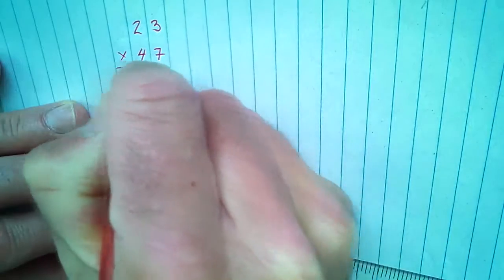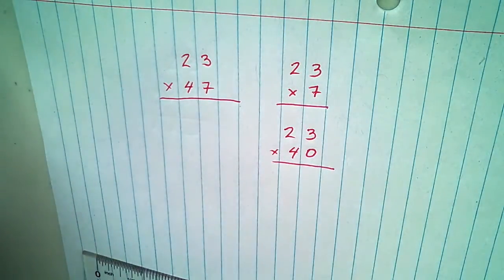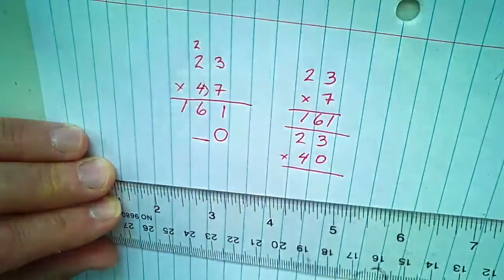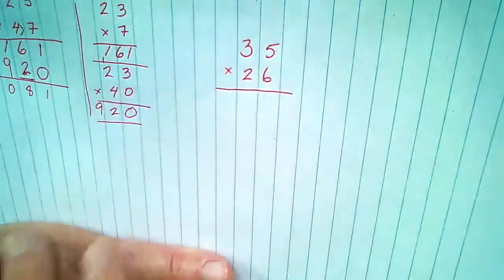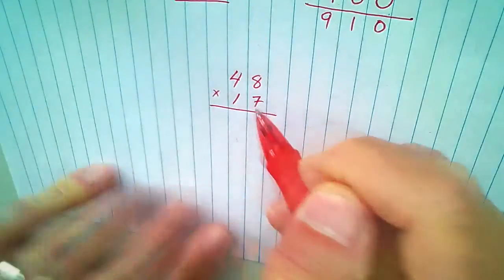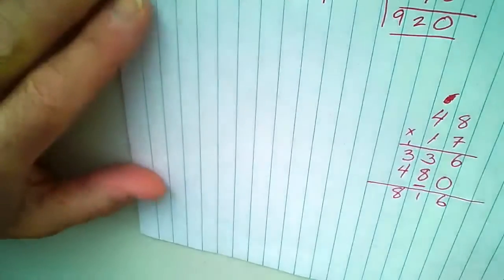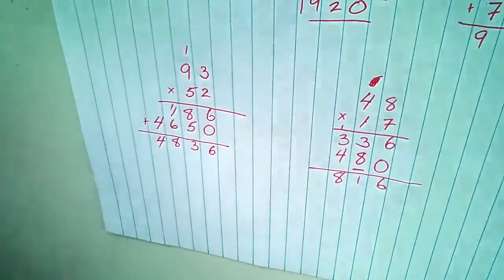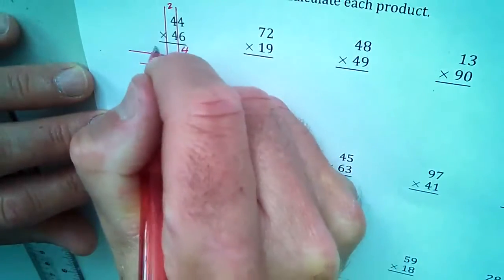Math p 2x2 A